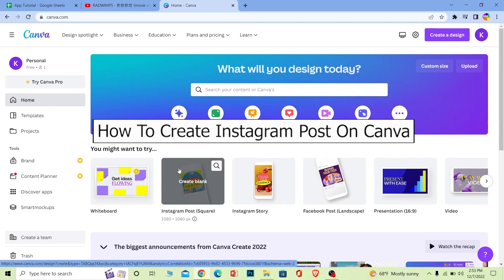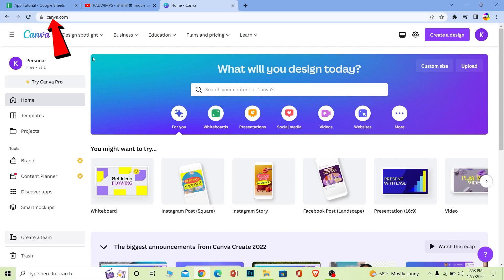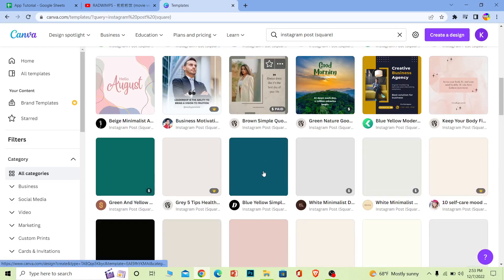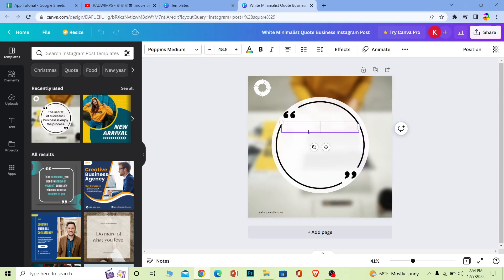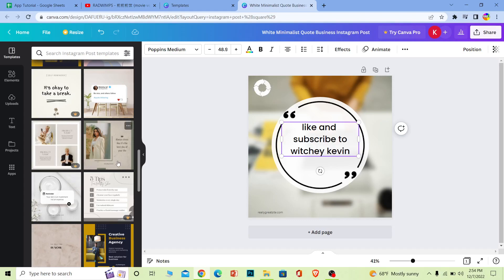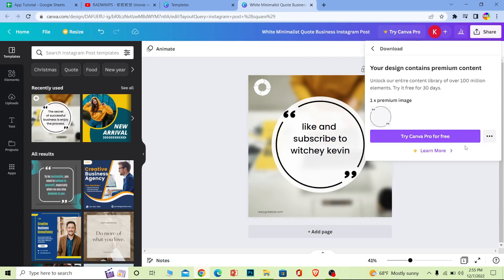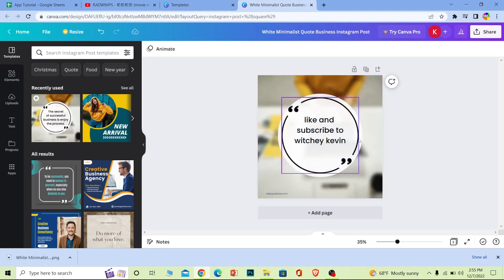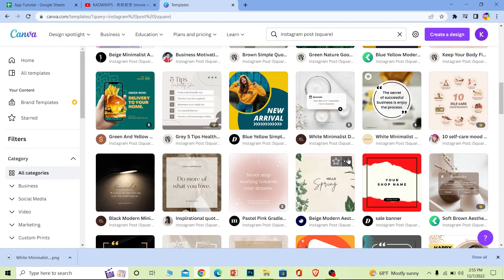How To Create an Instagram Post on Canva! (Easy Tutorial)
Learn how to make an Instagram post on canva and how to design Instagram post on canva.
This video guides you through the exact steps on how to create Instagram post on canva.